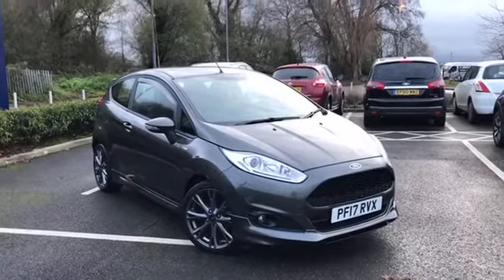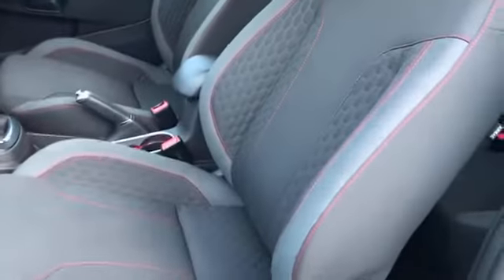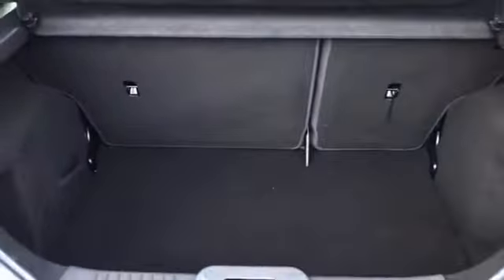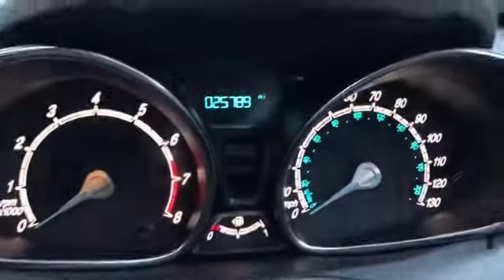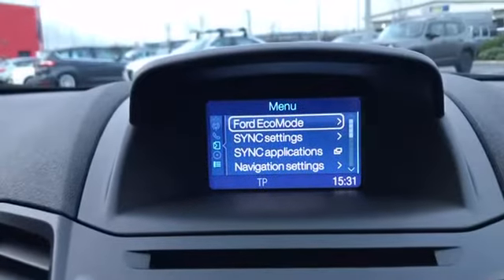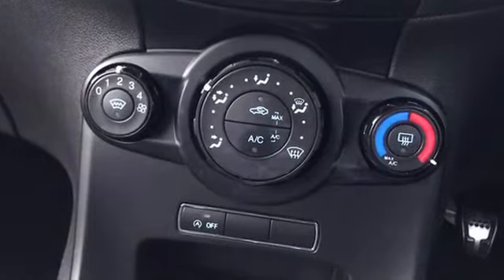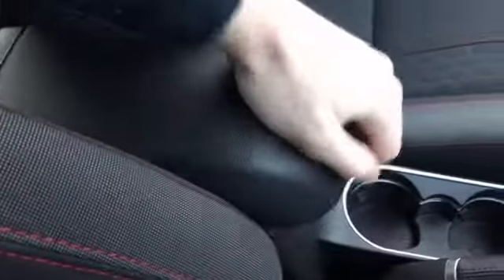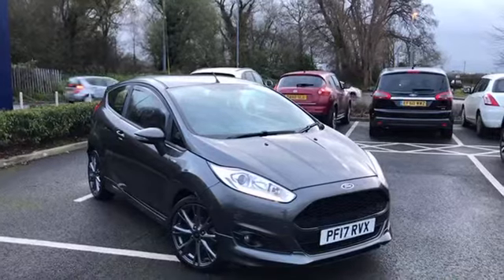Used 2017 Ford Fiesta 1.0 EcoBoost Video Tour - Motor Match Chester